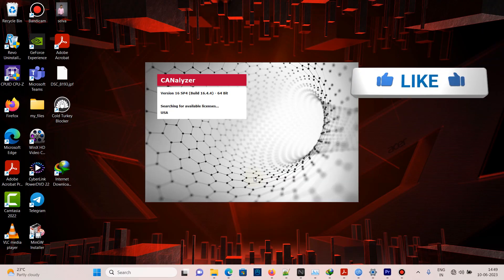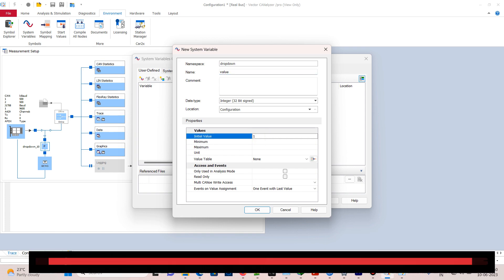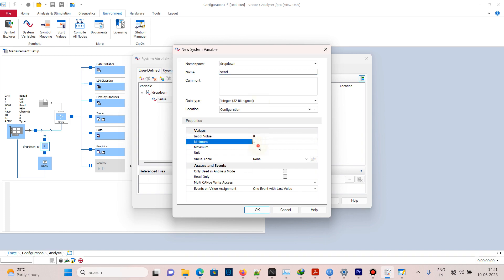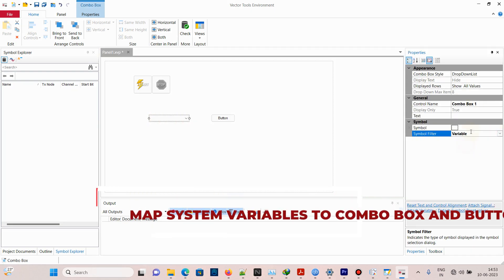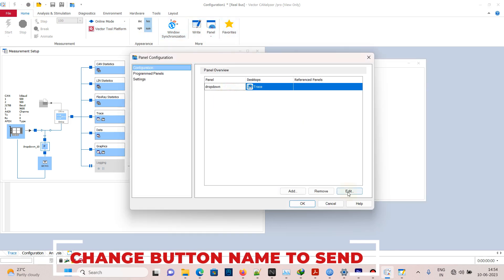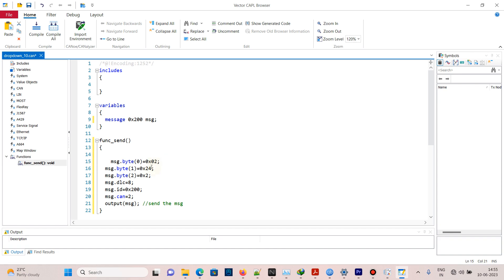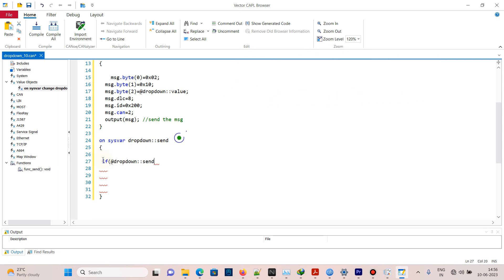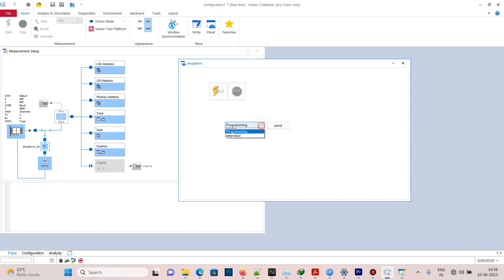🔥 Mastering CANalyzer: How to Create Panels with Combo Box and CAPL Script! 💻🎛️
In this exciting video, we will take you on a journey to master the art of creating panels in CANalyzer using a combo box and CAPL script! 💻🚀

Are you ready to elevate your testing skills to new heights? Join us as we demystify the process of panel creation in CANalyzer, unlocking a world of possibilities for efficient and powerful testing. Whether you're a seasoned engineer, a software developer, or a curious learner, this video is a must-watch!